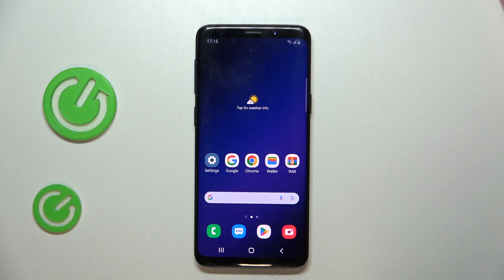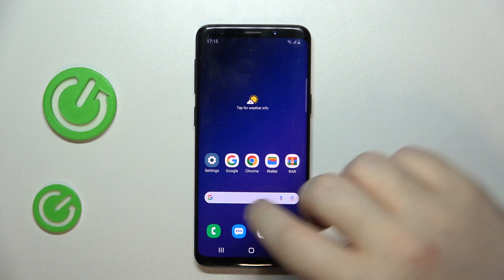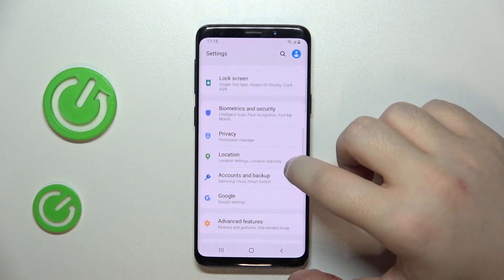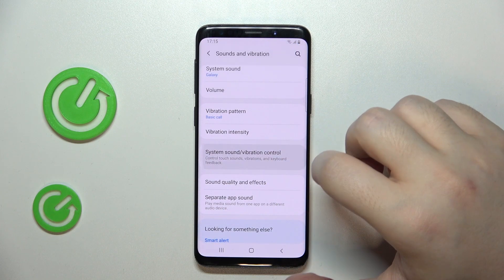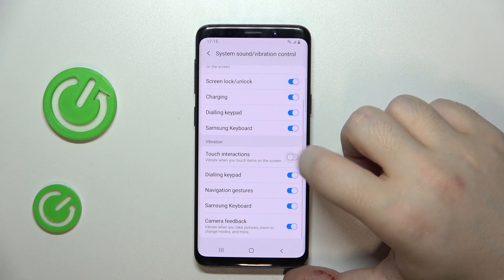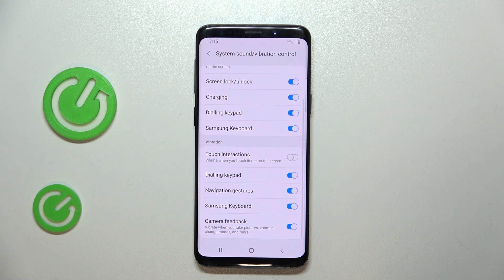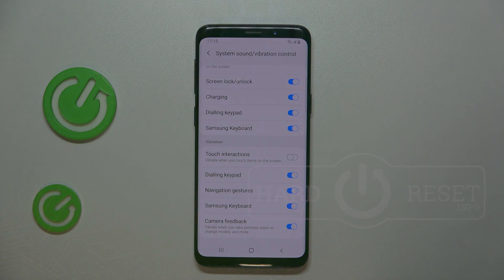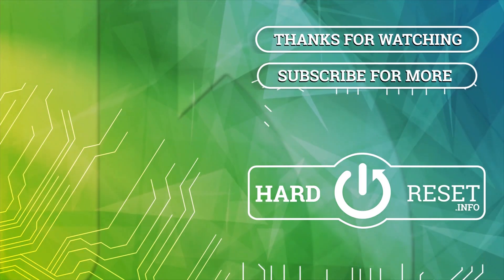How to Enable/Disable Touch Vibrations on SAMSUNG Galaxy S9?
Find out more:
This tutorial provides comprehensive guidance on how to enable or disable touch vibrations on the Samsung Galaxy S9 smartphone. Touch vibrations provide haptic feedback to users when they interact with the device's touchscreen, enhancing the tactile experience. Follow the step-by-step instructions outlined in this tutorial to learn how to access the touch vibration settings on your Galaxy S9 and customize the vibration feedback according to your preferences.

What are touch vibrations, and why would someone want to enable or disable them on their Samsung Galaxy S9?
How do touch vibrations enhance the user experience for interacting with the touchscreen on the Galaxy S9?
Can users customize the touch vibration settings to suit their preferences on the Samsung Galaxy S9?
What steps are involved in accessing the touch vibration settings to enable or disable touch vibrations on the Galaxy S9?
Are there any additional options or configurations available for adjusting touch vibrations on the Samsung Galaxy S9?